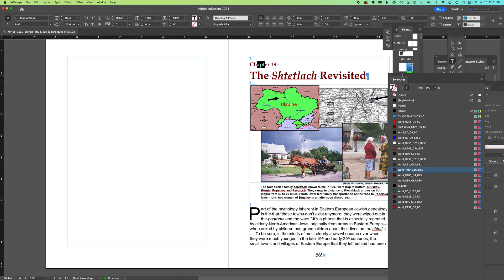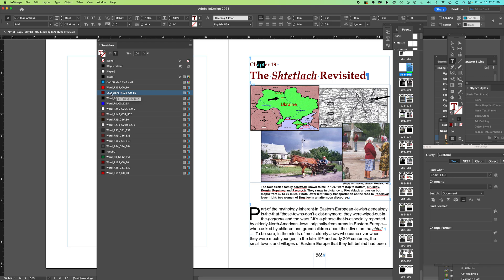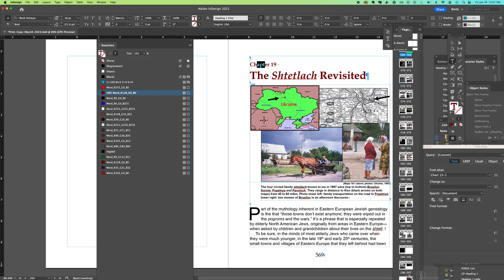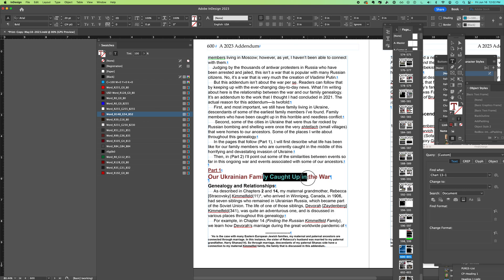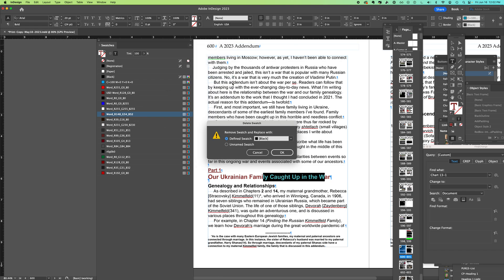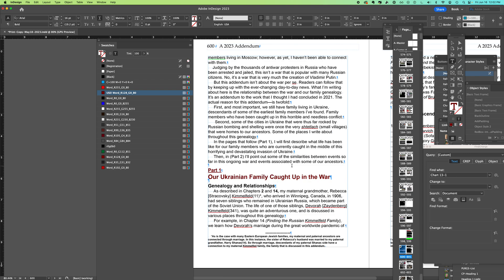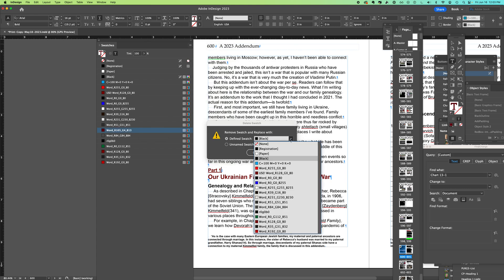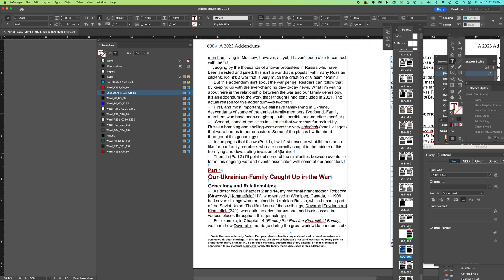How to change your text's color in Adobe InDesign by deleting swatches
Here's an InDesign Trick for you: Use Adobe InDesign's Swatches Panel to delete unused or unwanted Swatches. If text or an object is set to the color you delete, InDesign will prompt you to choose a different color. Select your desired color, and automatically, all instances of the deleted color will be updated and replaced with your newly selected color throughout your document. This Adobe InDesign tip will help you maintain color consistency, especially in large documents and documents relying on copying and pasting from other sources.